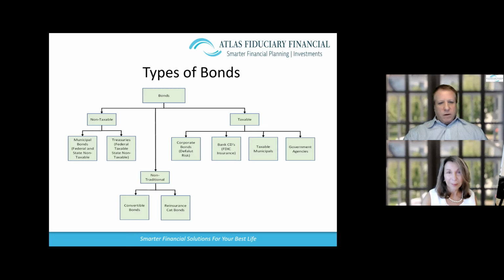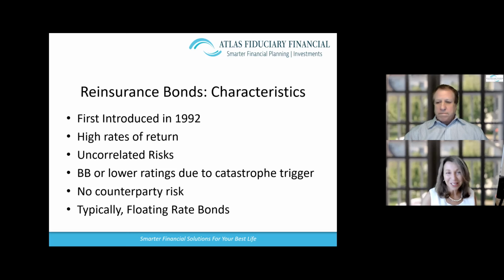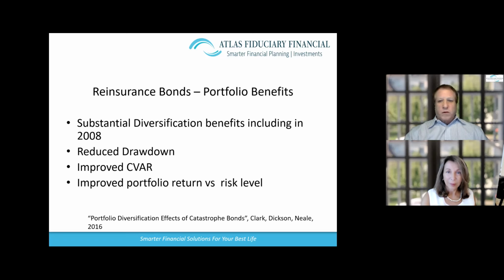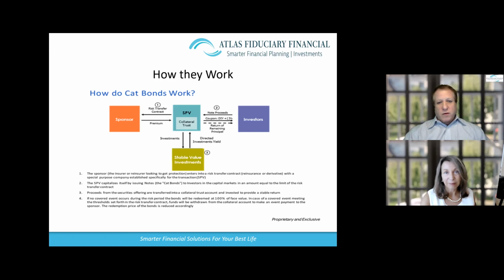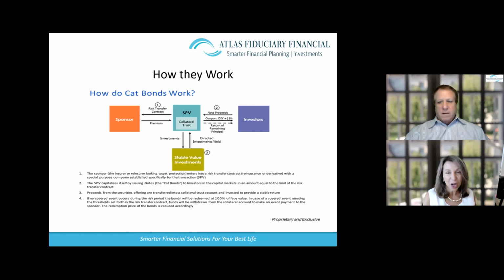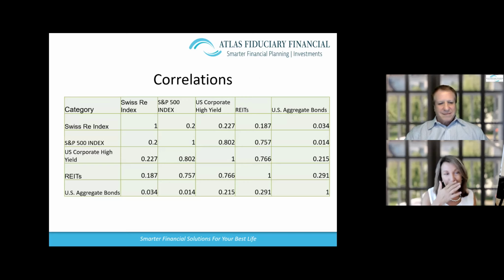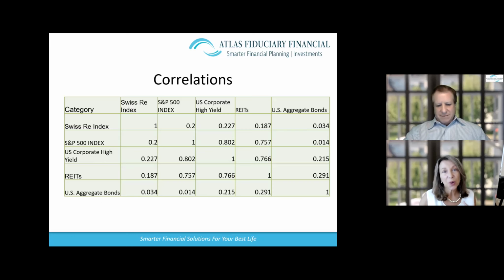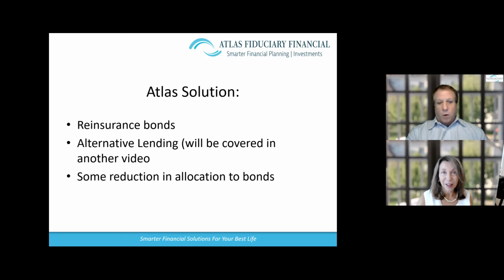Reinsurance Bonds - A Unique Asset Class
The blog associated with this video is here;

Reinsurance bonds also called Catastrophe bonds are a unique asset class, one whose performance has little relationship to the bond and stock market hence their unique value. Here we explain what reinsurance bonds are, how we can invest in them and what value they add to a diversified portfolio.